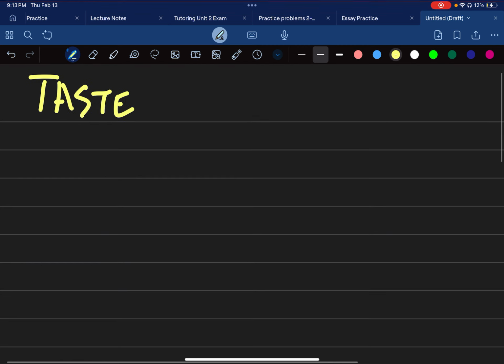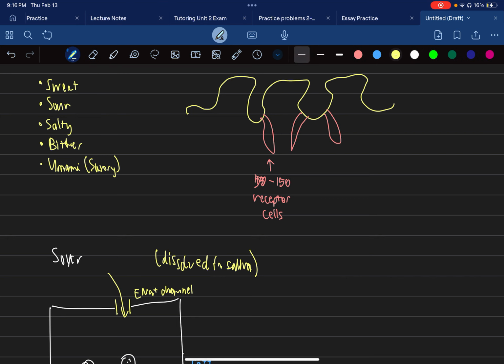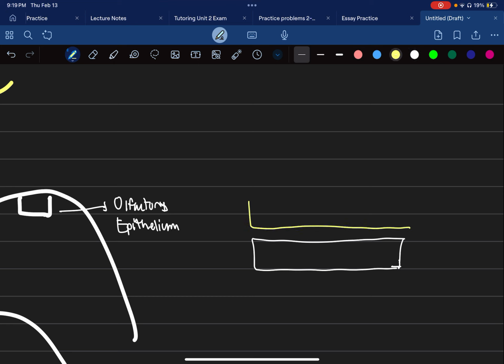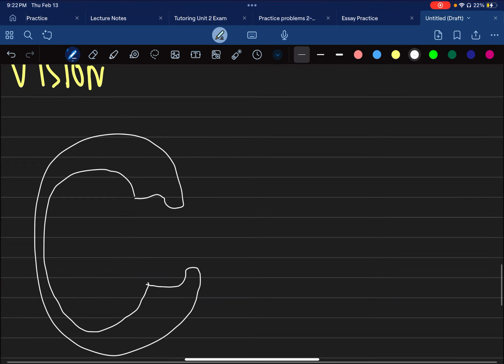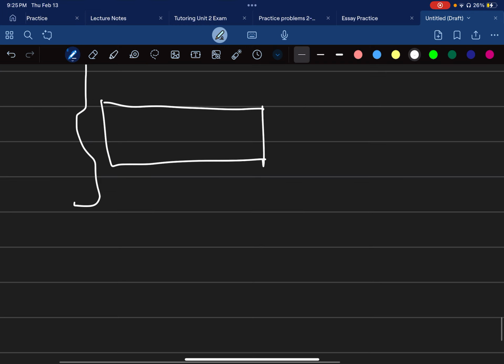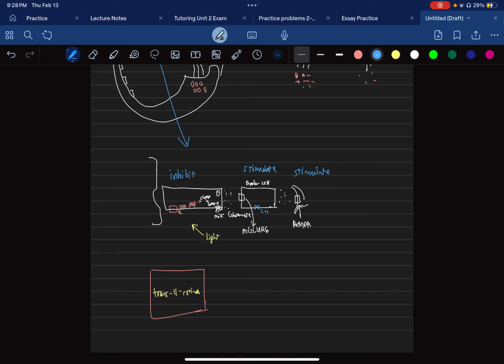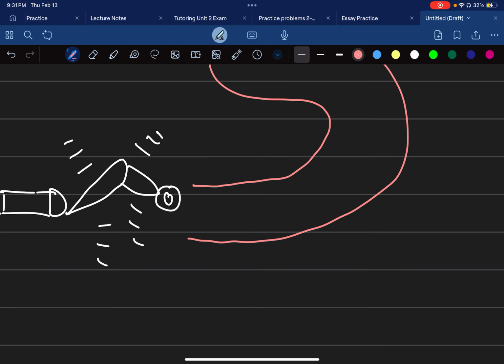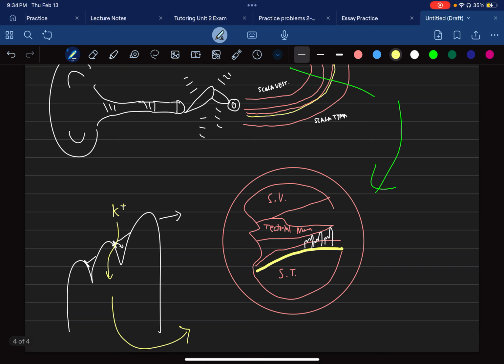Bio 461 Unit 2 Essay 2